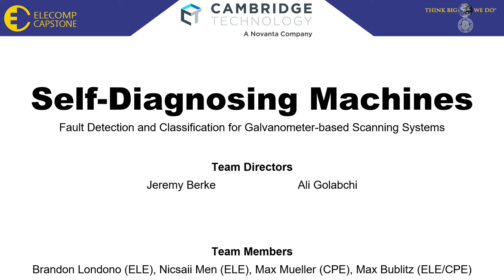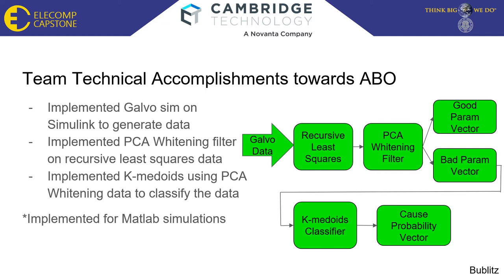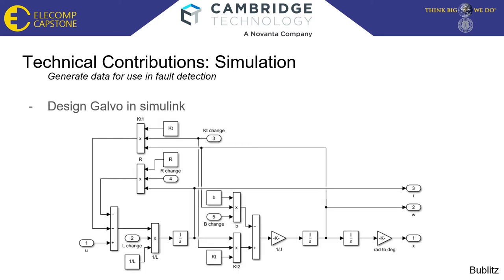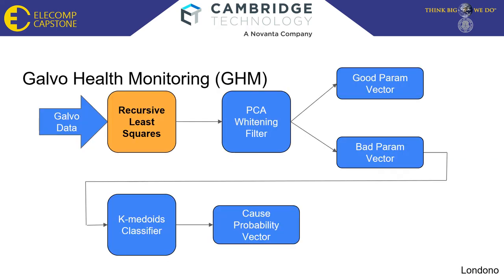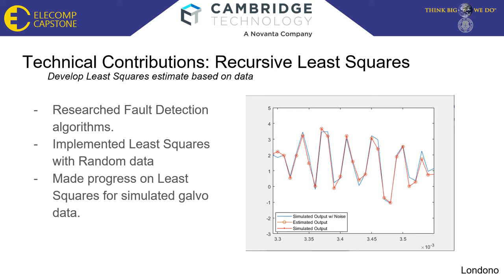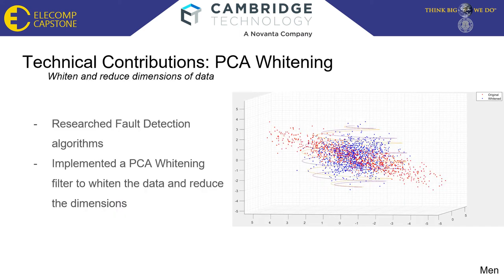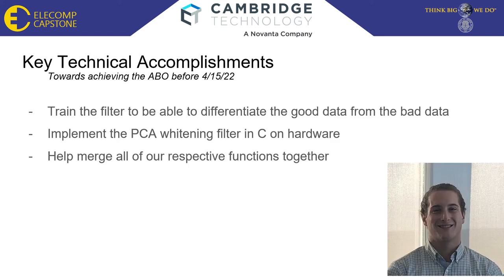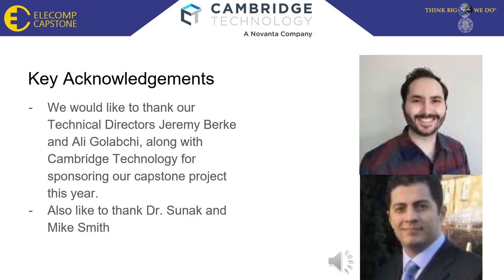Self-Diagnosing Machines - Fault Detection for Galvanometer-Based Systems - Cambridge Technology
Senior Computer and Electrical Engineering students from the University of Rhode Island present their Capstone Design projects. Due to the ongoing COVID-19 pandemic, the ELECOMP Capstone Symposium was unable to be held in-person. Each of the 16 teams has instead created a virtual presentation to showcase their accomplishments thus far in engineering design.